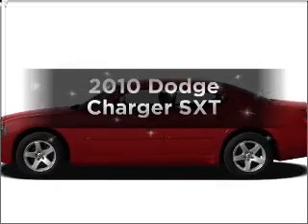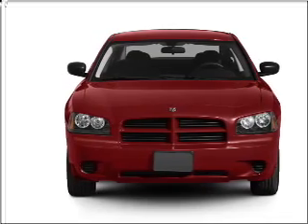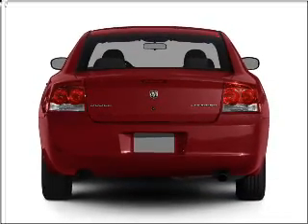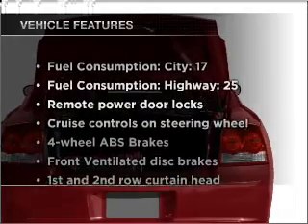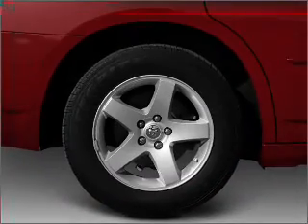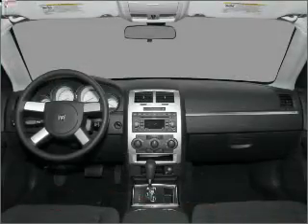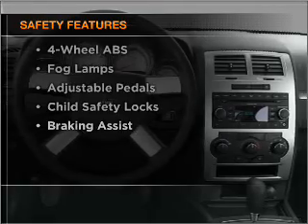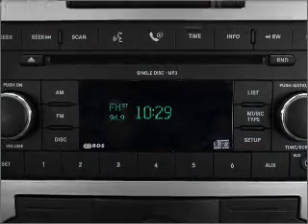2010 Dodge Charger - Clarksville MD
Year: 2010
Make: Dodge
Model: Charger
Trim: SXT
Engine: 3.5 liter 6 cylinder 24 valve
Transmission: 4-Speed Automatic
Color: Bright Silver Metallic
Mileage: 32281
Address:
12451 Auto Dr